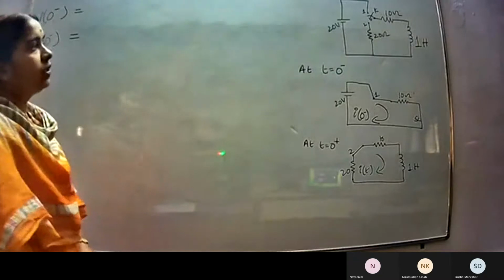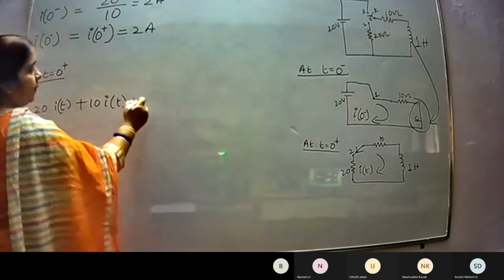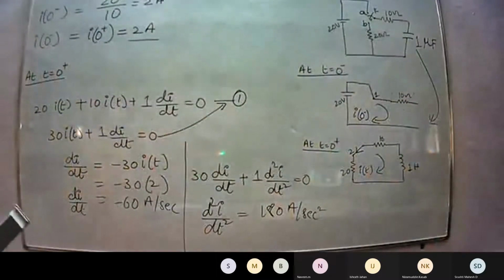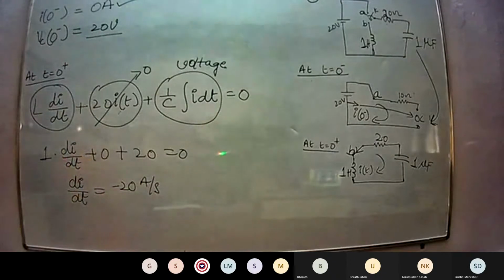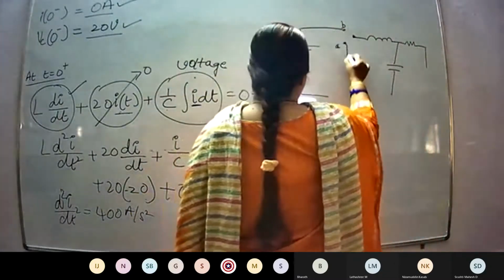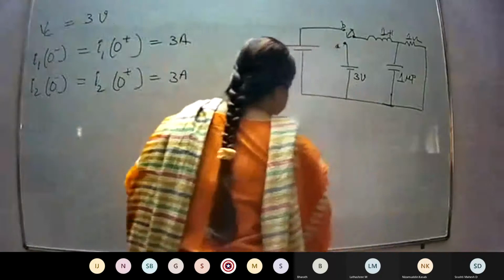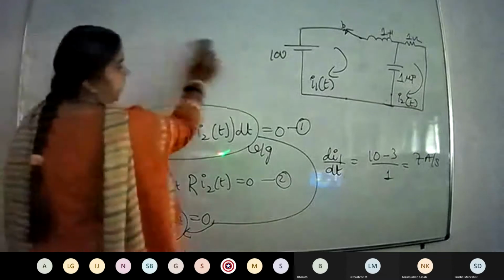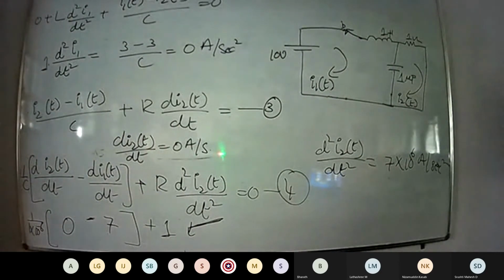Examples on reaching steady state